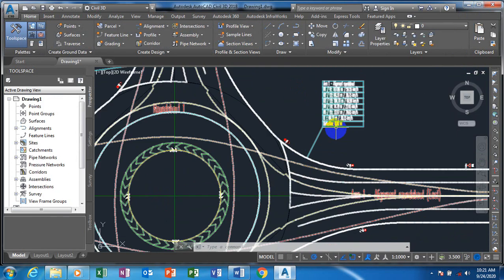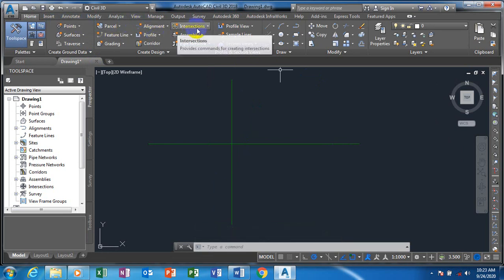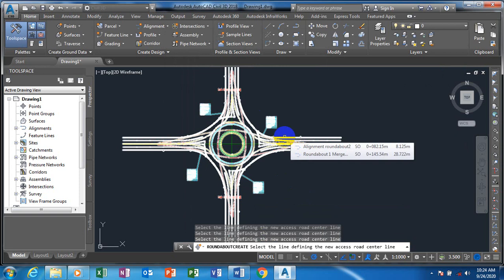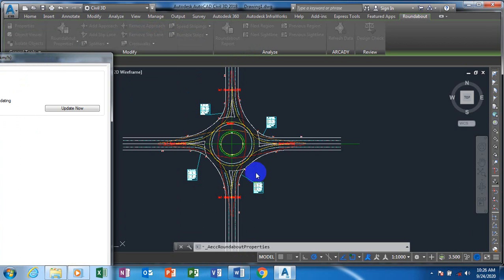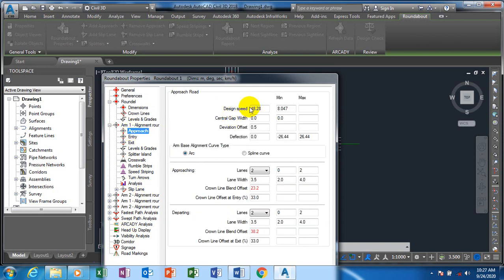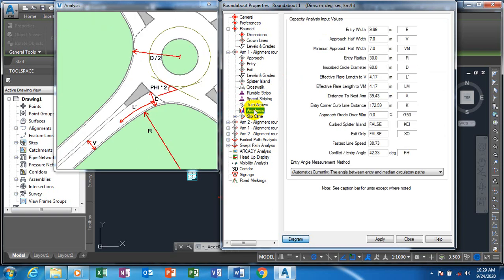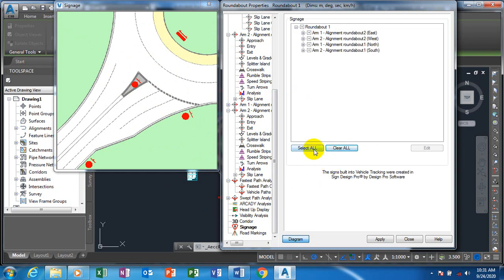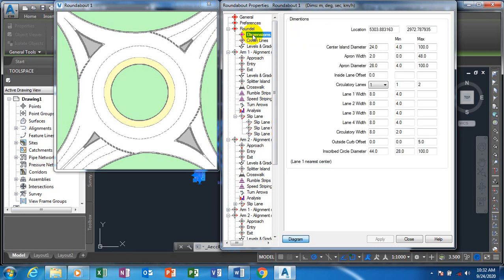Civil 3D roundabout design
civil3D design best for beginners

Today am going be showing you how to design using civil3D